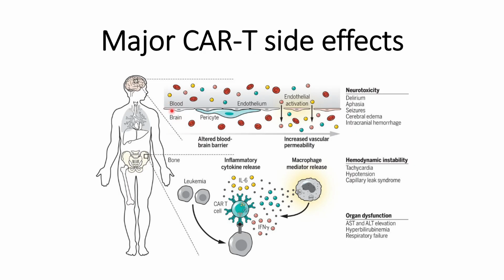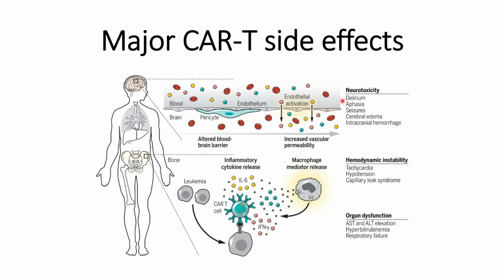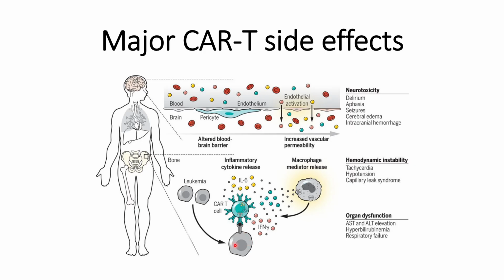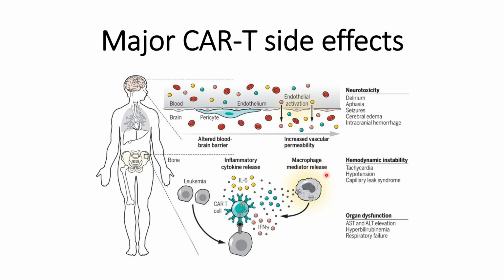Major side effects of CAR-T Immunotherapy Code: 1121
Gist: When we are discussing the clinical result of the Base Edited (BE)-CAR7-T cells, we saw the results for cytokine release syndrome or CRS, however, we don’t quite understand the mechanism and its connection with the CAR-T cells. This review paper gives an overlay of the CRS and CAR-T cells along with neurotoxicity observed in Adoptive T cell transfer (ACT). Neurotoxicity behavioral mechanism is not cleared understood due to lack of animal models to study these effects. However, the CRS is mechanism has a consensus among the research community. Briefly, when the CAR-T cells detect the tumor cells such as leukemia, it will release cytokines and its degree depends on the amount of the tumor cells, and once the tumor cells are killed, these will be detected by the macrophages that will release more cytokine in the attempt to kill remaining tumors, sometimes these increase in cytokines goes beyond the threshold level of the patient’s tolerable limit and can even be lethal in some case.